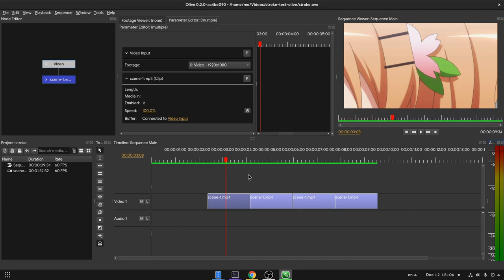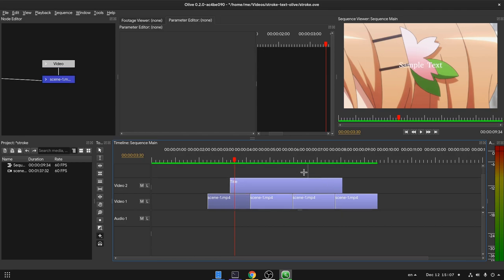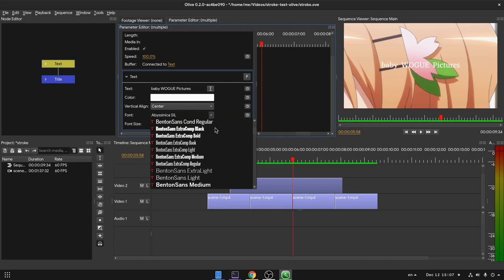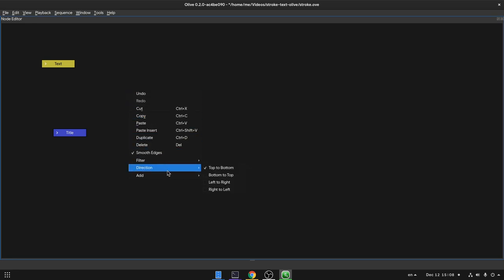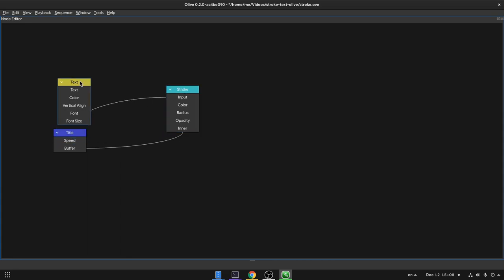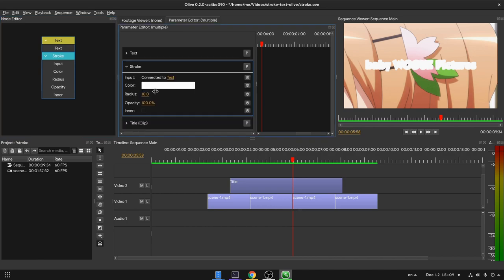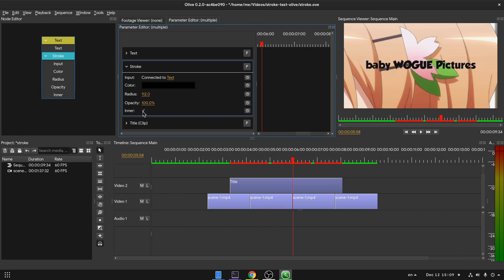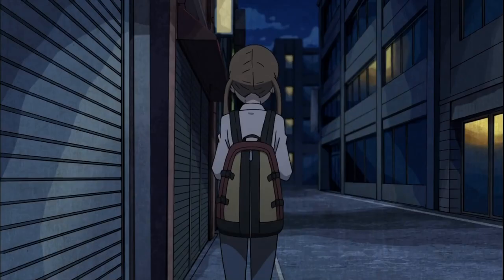Olive Editor 0.2: How to add Stroke on Text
another demo on Olive 2 :p

Olive 0.2 is currently available on Flathub Beta channel